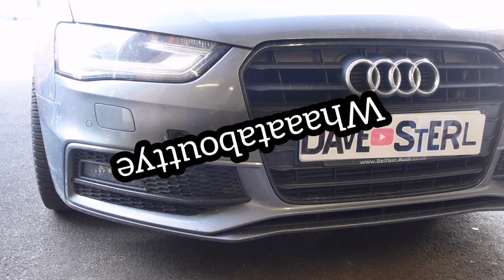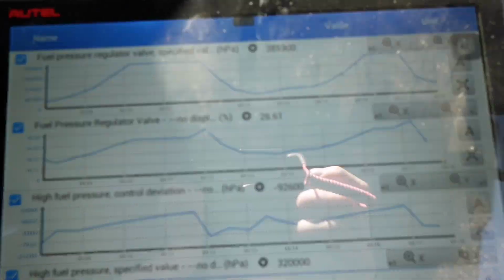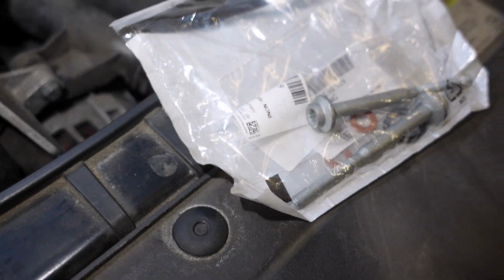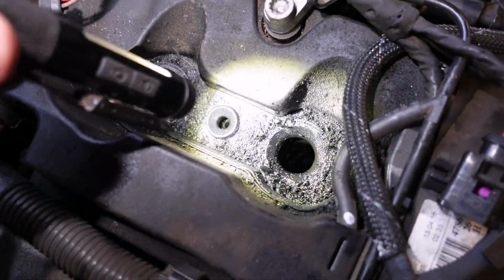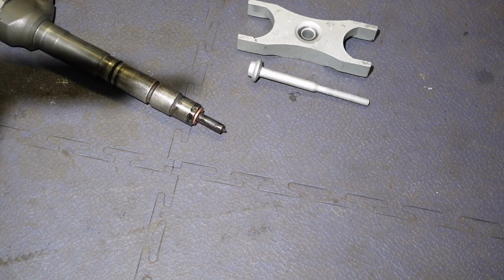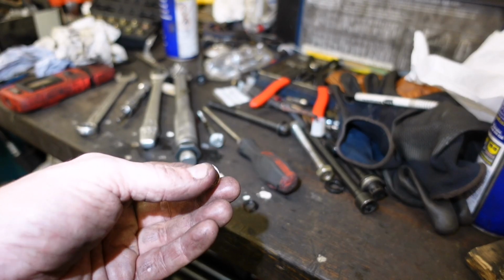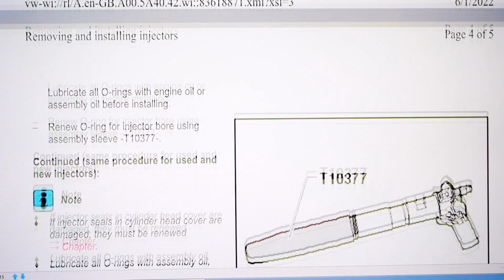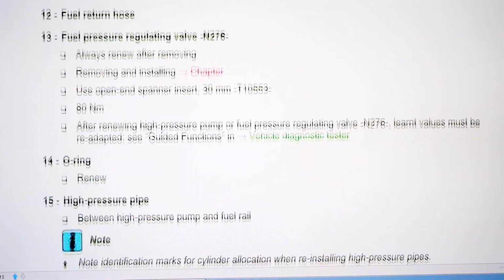Audi A4 (B8) 2.0TDI Crank no Start. CJCA Engine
Audi A4 2.0 TDI Diesel injector Copper Seal replacement including Manufacturer's information.